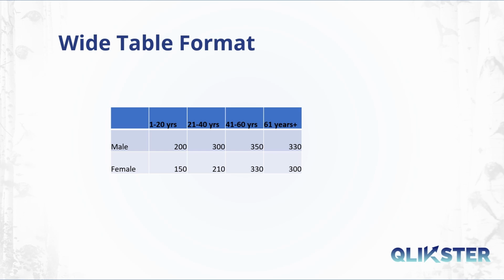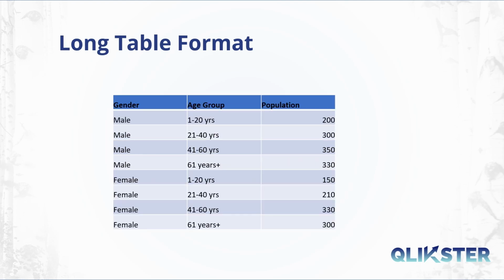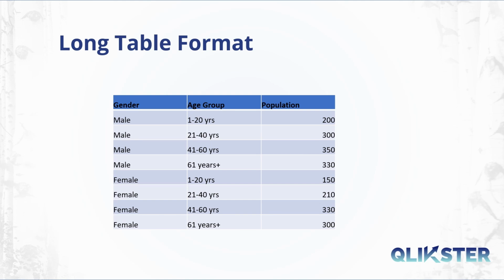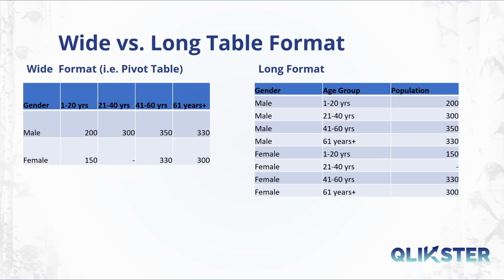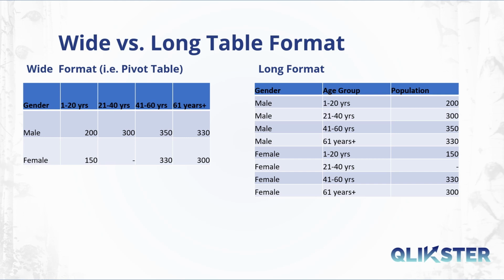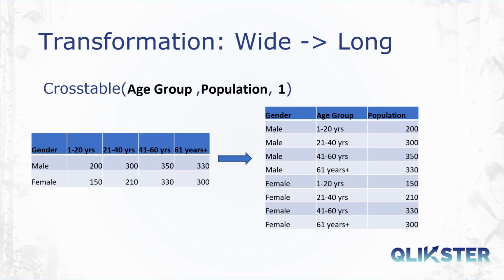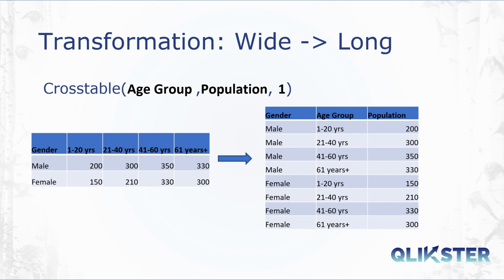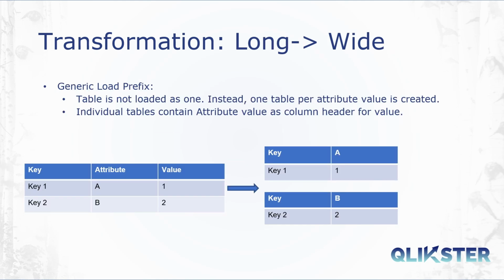Qlik Sense - Wide vs. Long Table Format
This video is about how data can be represented in either a wide or a long table format, what the advantages of those formats are and how tables can be transformed into the respective other format.